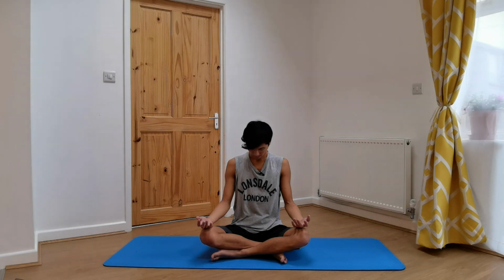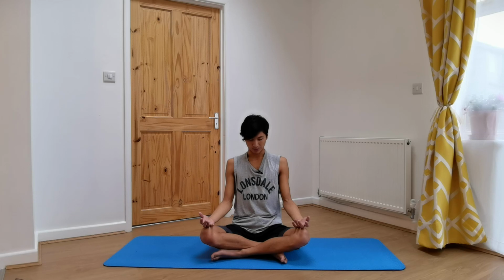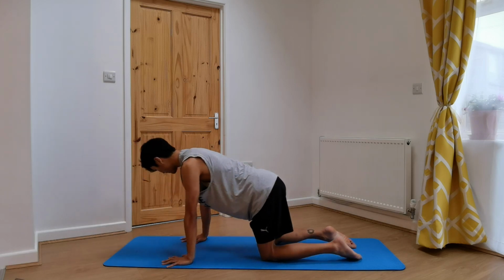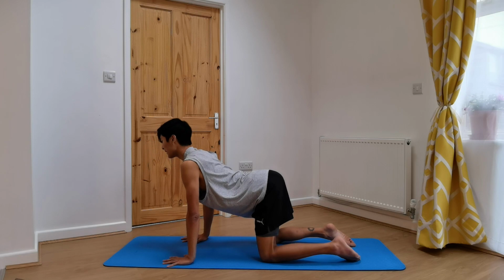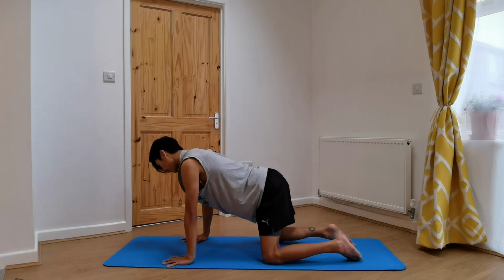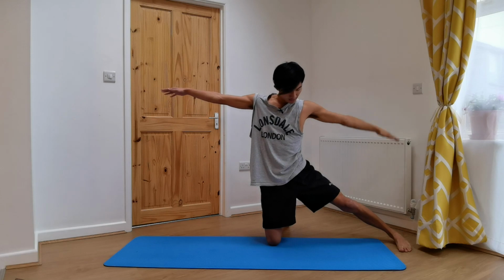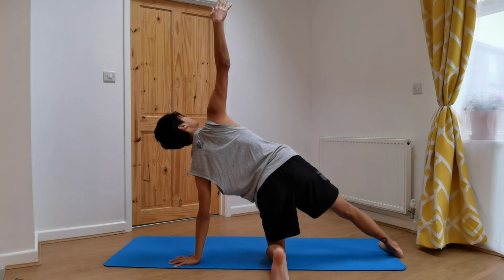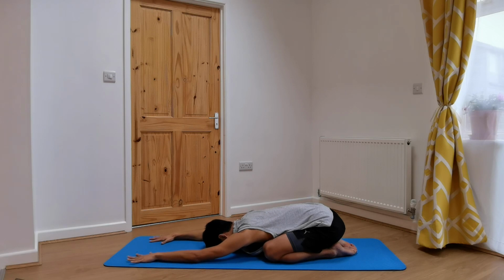Day 23 - We Build | Advent Yoga Series | Yoga with Dyon (15 mins)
Welcome to the first part of the final flow, we are familiarising ourselves with a variation of Day 25.
As we become familiar with the flow, Day 25 will give us an opportunity to work on not only our poses but also the way we move between the poses (remember what we talked about yesterday?).

The only thing I would recommend is maybe placing a blanket under the knees if you have sensitive knees - otherwise get ready for some floor floooooow.

We are nearing towards the end, in the home stretch! It feels bittersweet, but the end is just the beginning - enjoy every moment of it :)

Love, Dyon :)